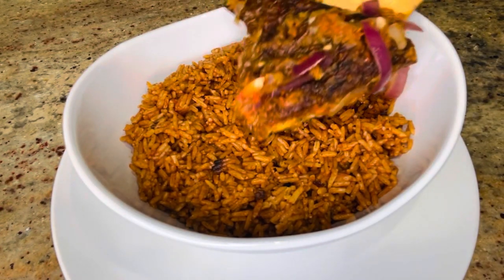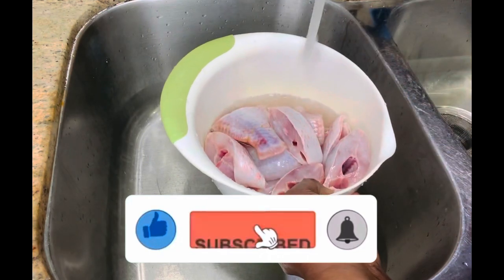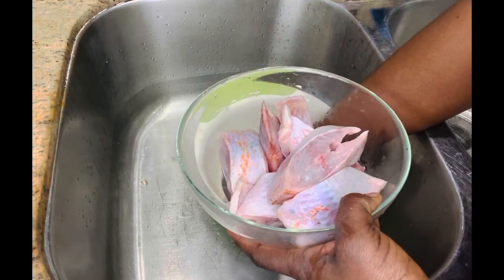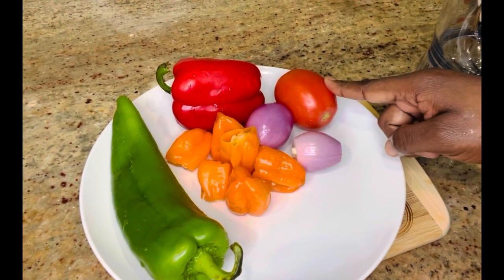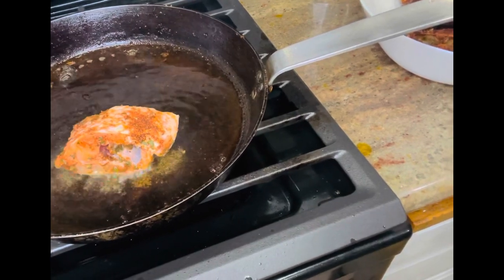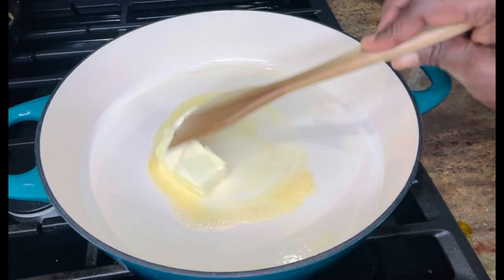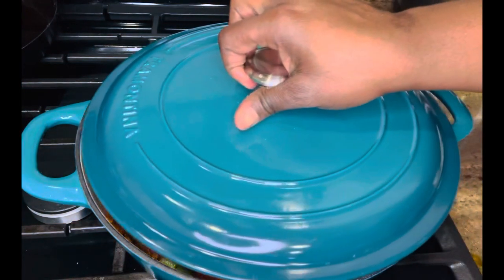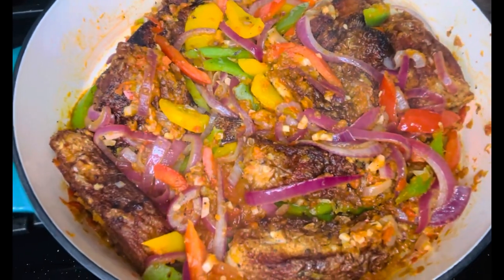Simple, Perfect And Tasty Peppered Fish | Nigerian Recipe | Pair with Rice, Eba, Fried Plantain Etc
This peppered fish recipe is so delicious that you can never go wrong with. It can be paired with different side dishes like rice, eba, Kenkey, Banku, boiled yam or potatoes etc.  I hope you try this recipe and let me know how you did!

Ingredients To Marinade Fish:
☑️ 4 Medium size Red Snapper
☑️ Salt to taste
☑️ 2 Tbsp All purpose seasoning (Old Bay)
☑️ Dry Herbs (1 Tsp Coriander, 1 Tsp Basil)

Ingredients Processed For The Sauce:
☑️ 1 Anaheim pepper
☑️ 1 big red bell pepper
☑️ 6 Habenero peppers
☑️ 2 shallots
☑️ 1 tomato

Ingredients For Fish Sauce
☑️ 1/4 Cup salted butter (butter of choice)
☑️ 1.5” fresh ginger (crushed)
☑️ 5 cloves garlic (crushed)
☑️ 1 big red onion ( Chopped)